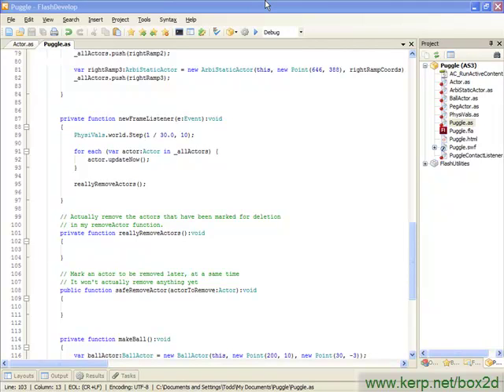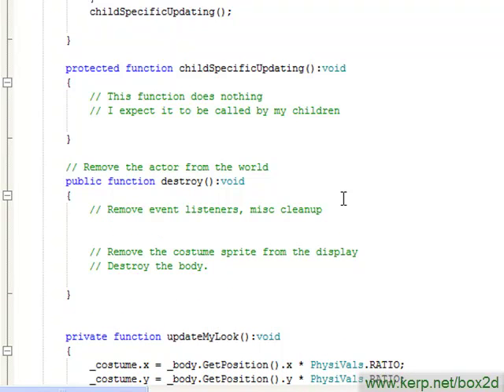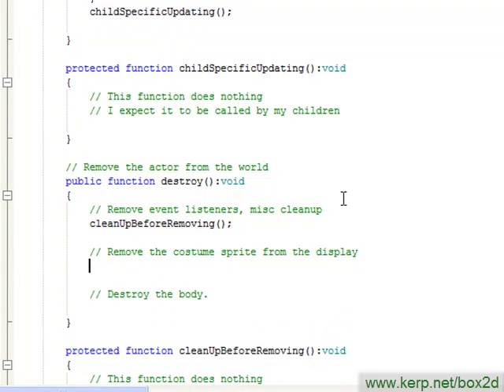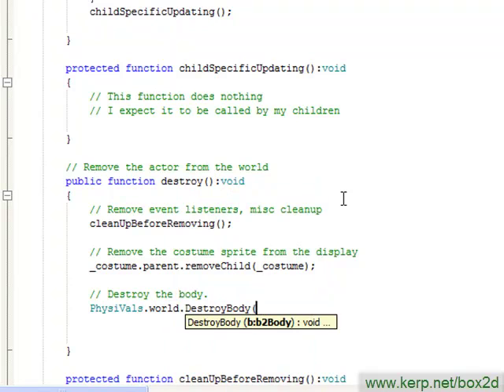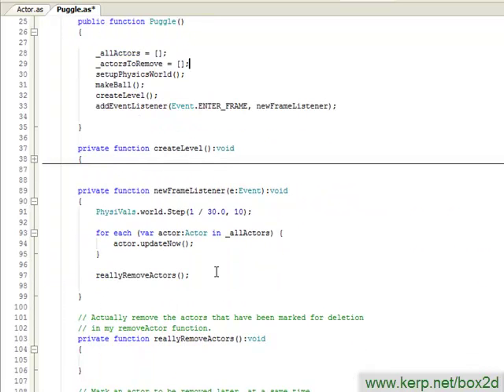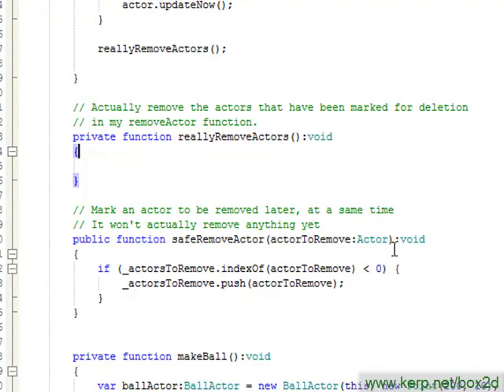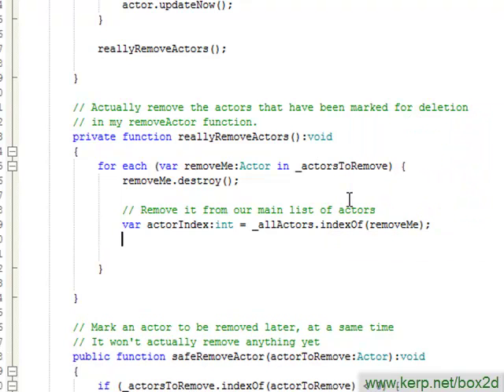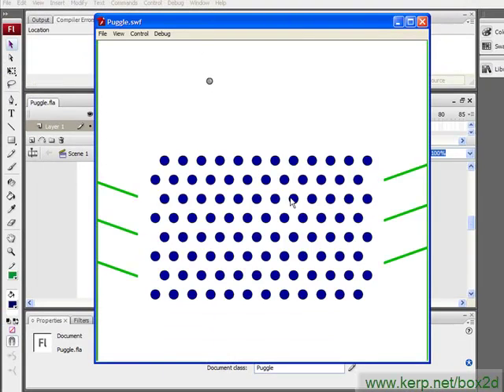Box2D Lesson 2.19 -- Finishing that Actor's destroy() function